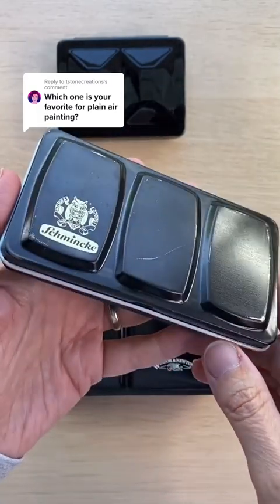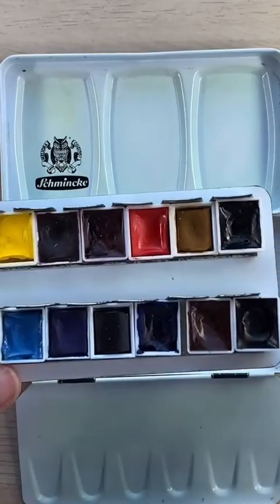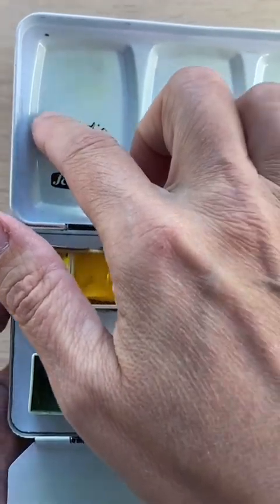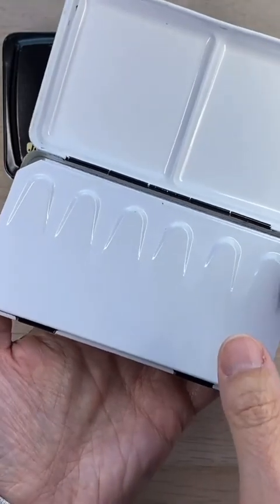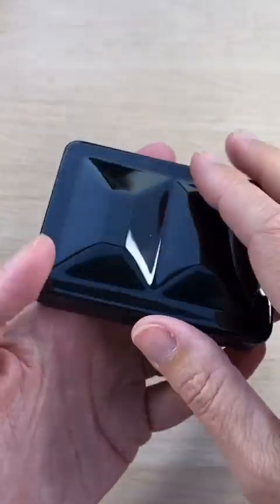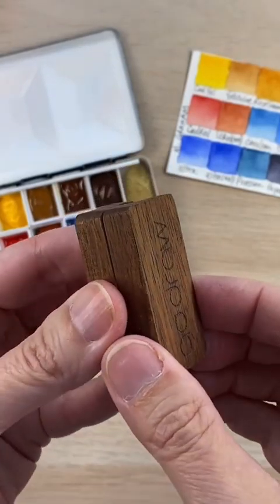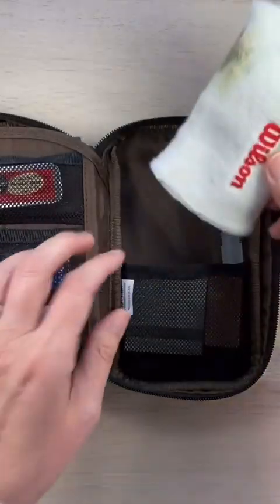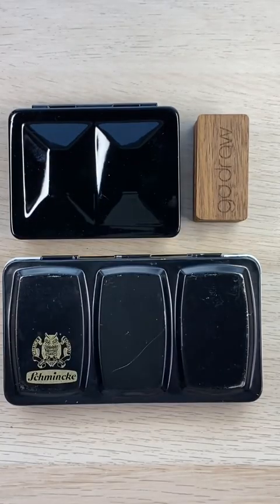Four Watercolour Palettes: Which One is the Best Fit For You?